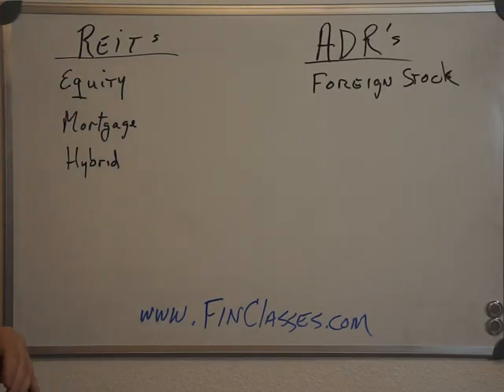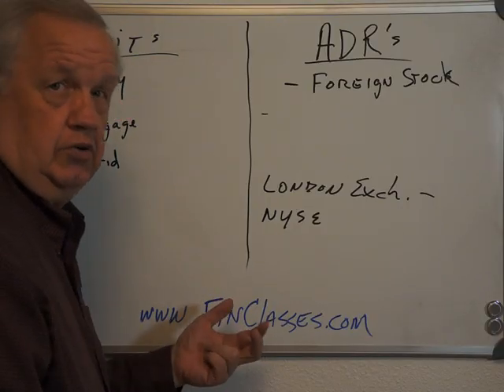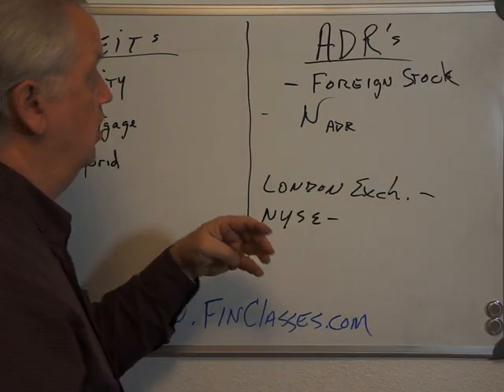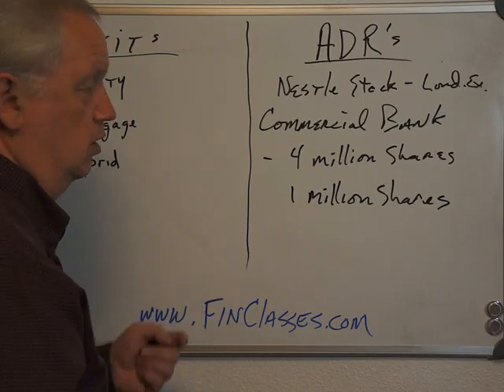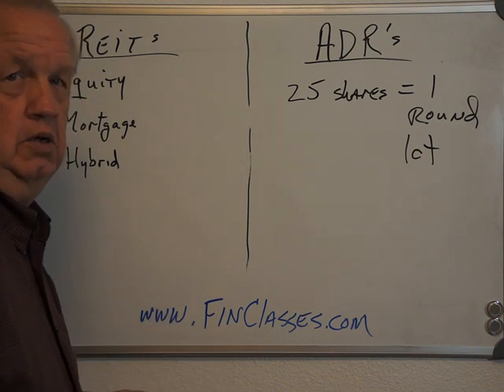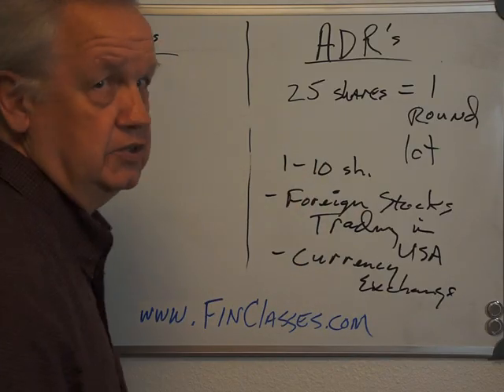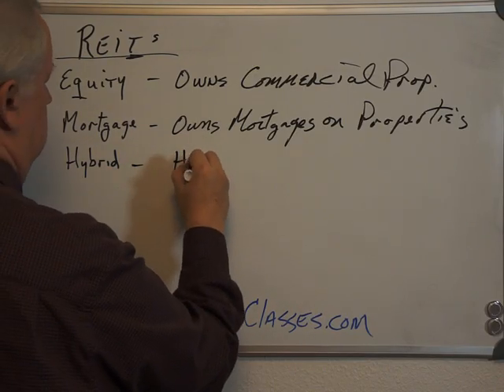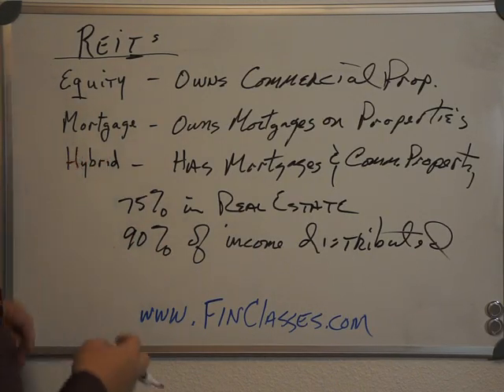Equities ADRs and REITs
This video discusses the various equity securities including Common Stock, Preferred  Stock, REITs, and ADRs.  There is also a separate video on Preferred Stocks